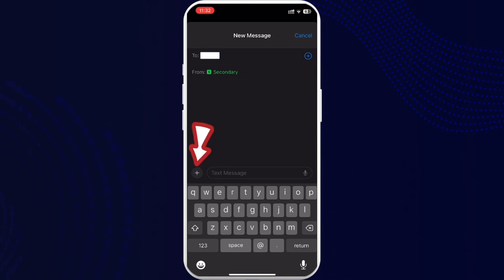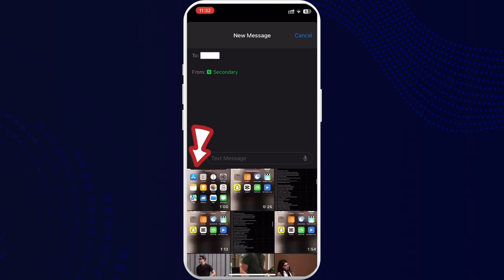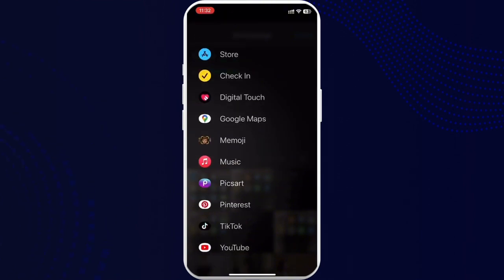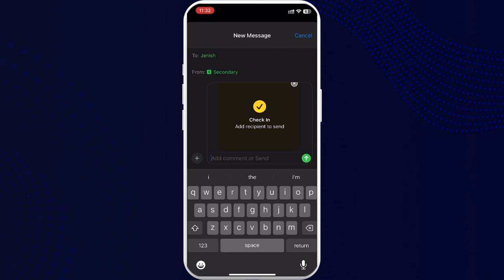How to Use Check ins on iPhone 2024 (EASY!)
Learn how to use check-ins on iPhone in our latest tutorial video.
In this easy-to-follow guide, we'll navigate through the seamless process of letting your friends and family know where you are. Whether you're meeting up, exploring a new city, or simply keeping loved ones in the loop, Check-ins are a fantastic way to share your location with ease. Join us as we explore the user-friendly features of the latest iOS, ensuring that even beginners can master this handy tool.